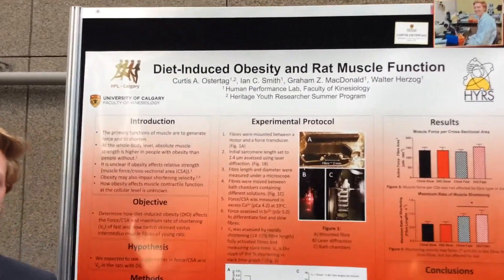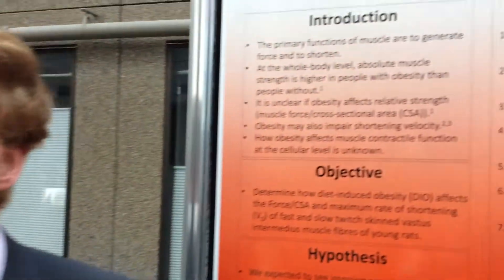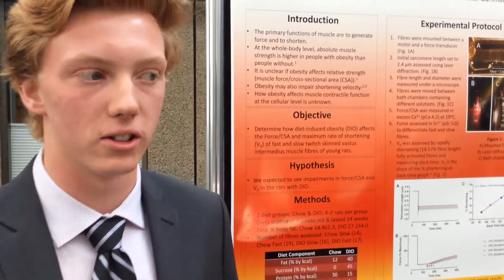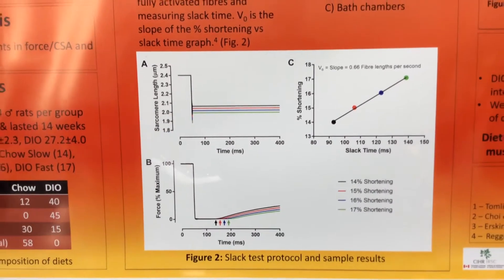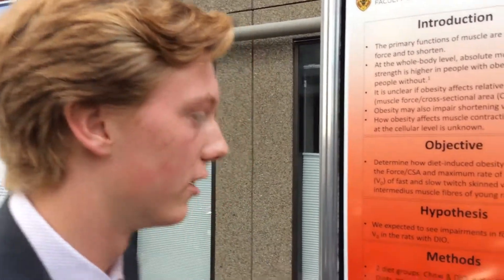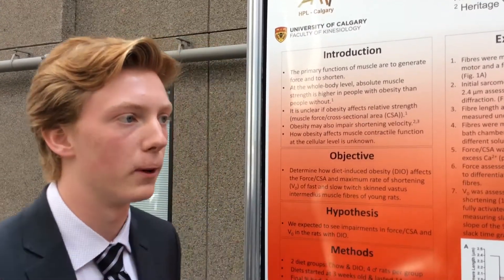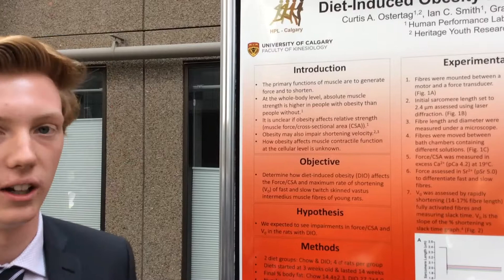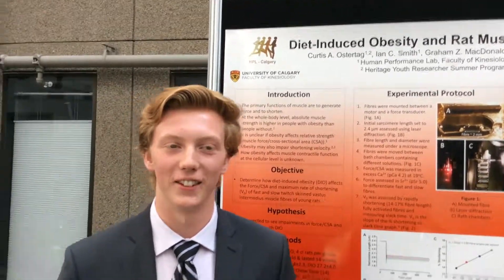Curtis Ostertag - 2017 HYRS - Diet Induced Obesity and Rat Muscle Function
Rockyview School student at Springbank Community High School who participated  Heritage Youth Summer Research Program at the University of Calgary.